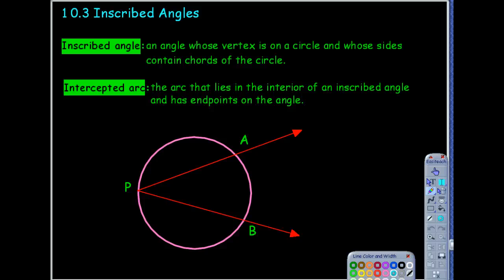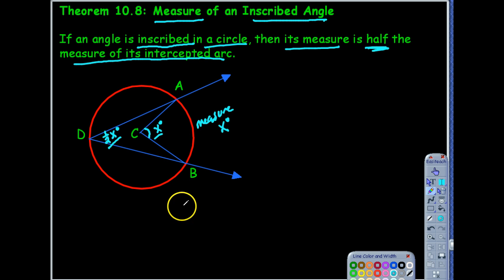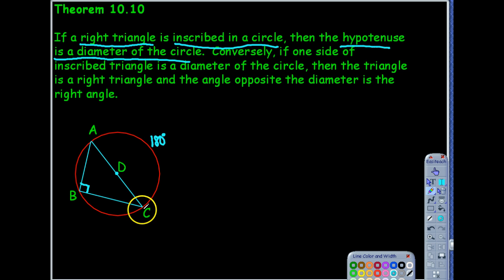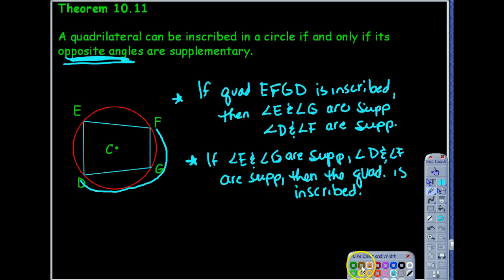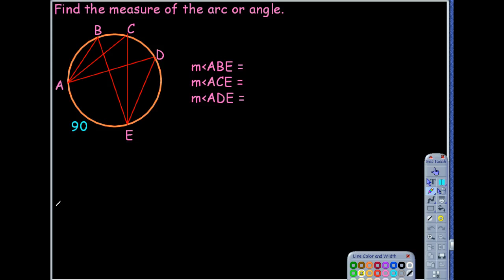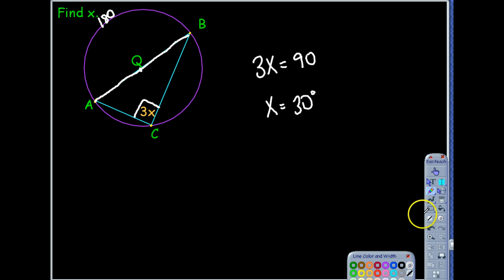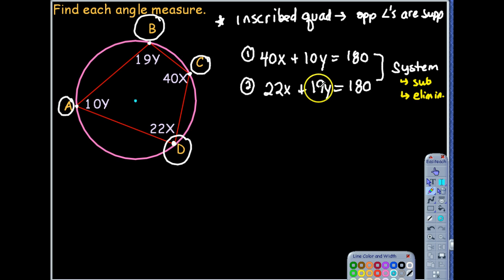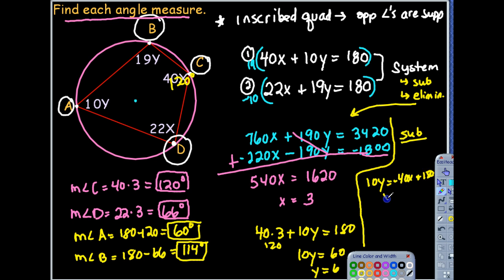10.3 Inscribed Angles Notes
10.3 Inscribed Angles Notes